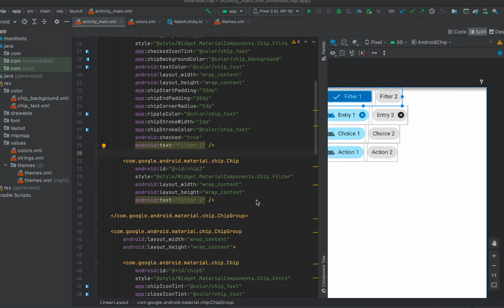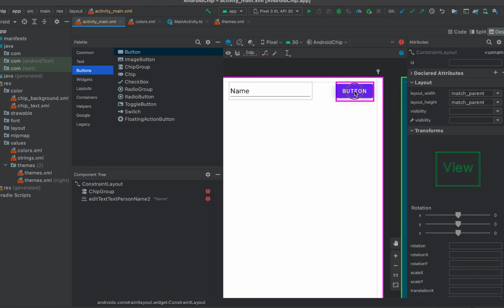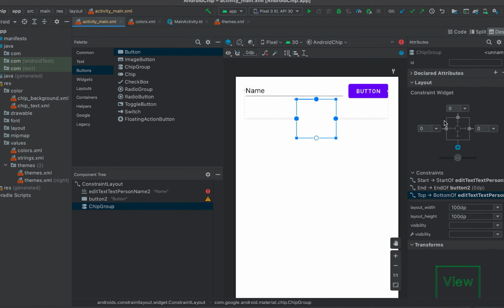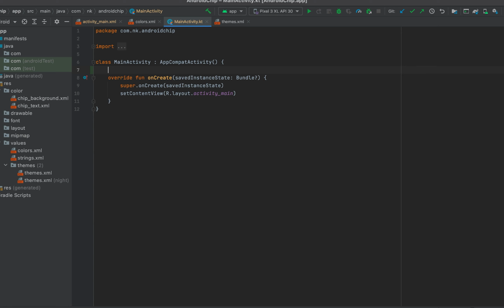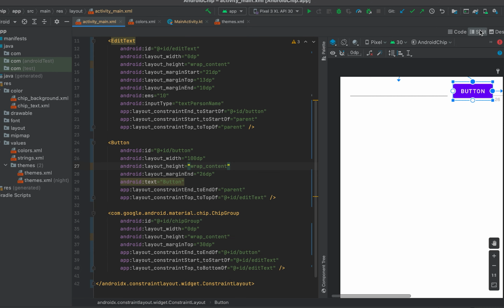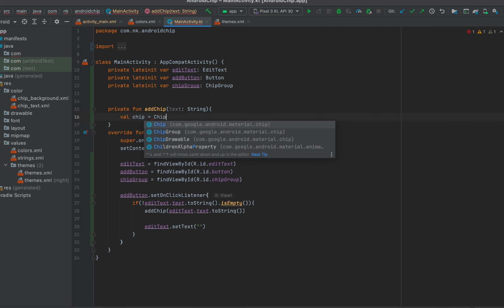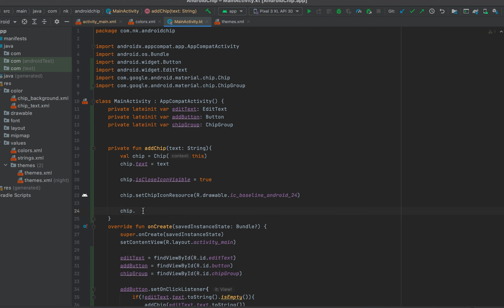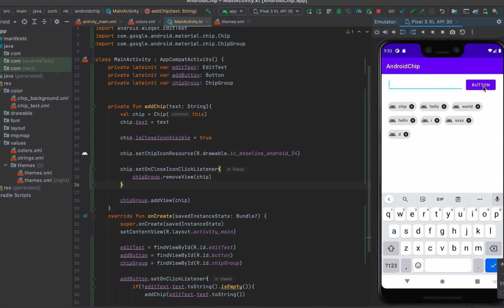Part 4: How to add chips dynamically or programmatically to a ChipGroup in Android (Kotlin)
In this video, I am showing how to add chips dynamically or programmatically to a ChipGroup. This Android project is in Kotlin and I am using Android Studio Arctic fox to develop it.

branch: dynamic-chip